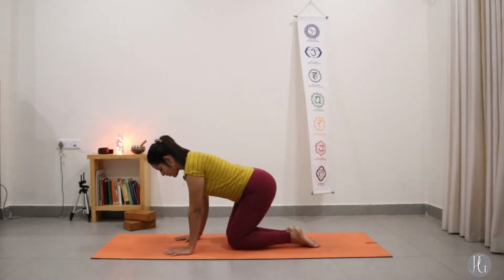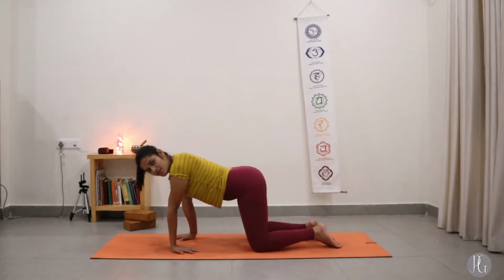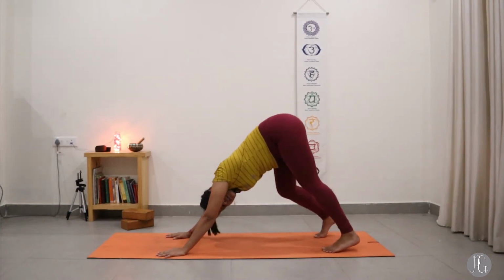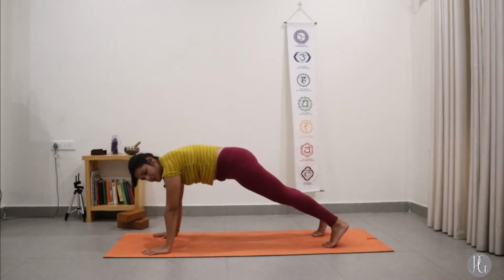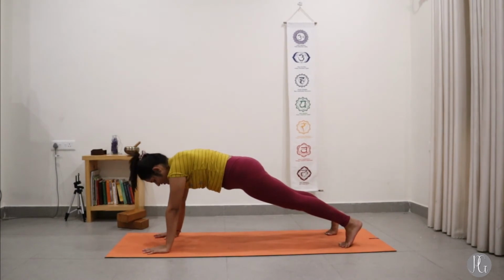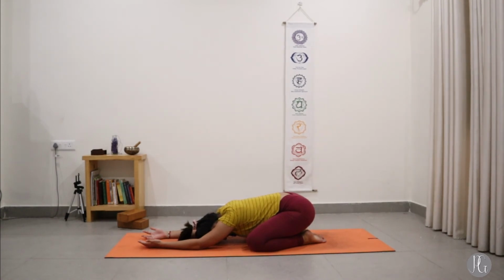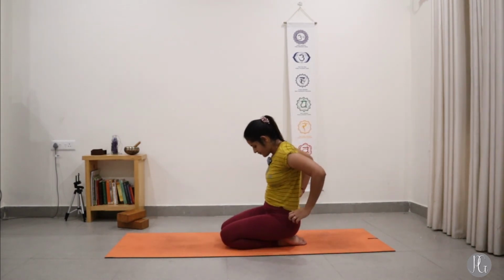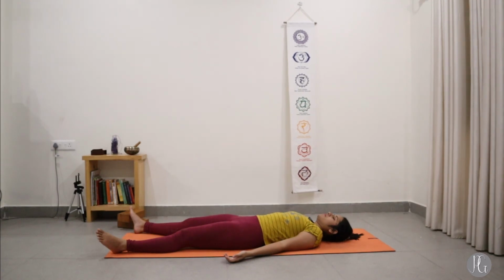YOGA FOR ARM STRENGTH | YOGA FOR UPPER BODY STRENGTH | YOGA FOR STRONG ARMS | YOGA FOR BICEPS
Namaste yogis!! Welcome to My Yoga Shala!!
In today's yoga flow, we will work on strengthening the arms for chaturanga and all of those fancy arm balances, and inversions like handstands! It will also help to strengthen your upper body.

It's an intermediate yoga class but no worries, I've shown the variations you can do. So give it a try and let me know how it works for you :)

So hop on your mat and get moving!!

Thank you so much for joining !!

Pal